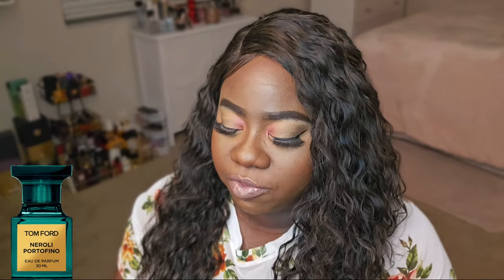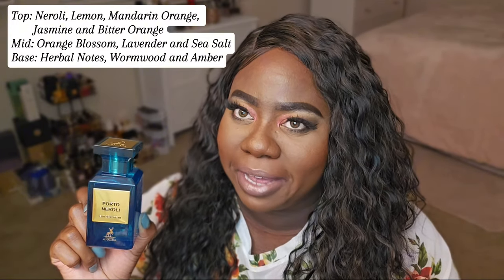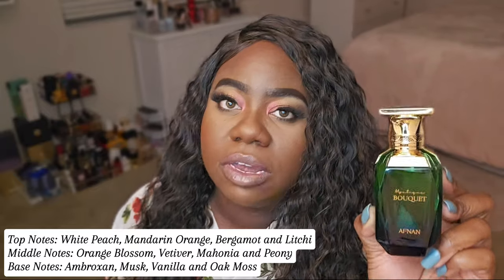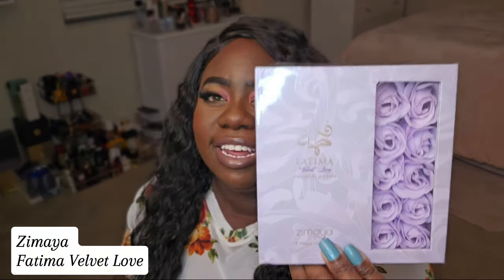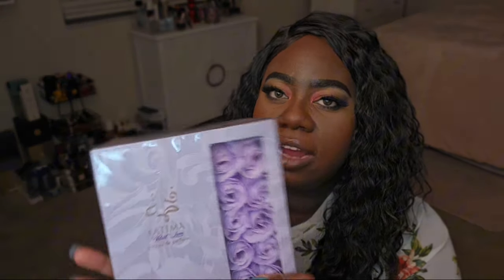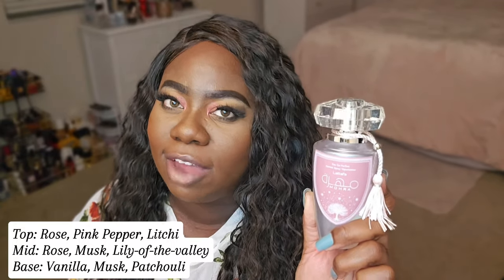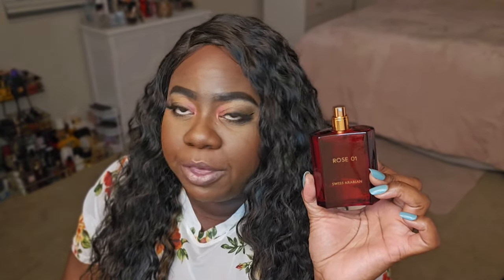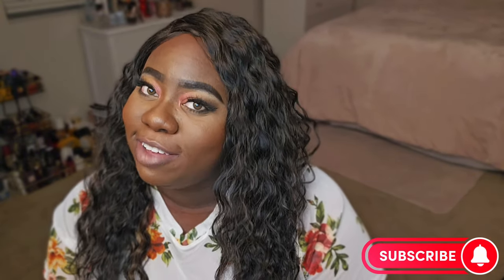MIDDLE EASTERN FRAGRANCE HAUL! BEST ARABIC PERFUMES FOR SPRING & SUMMER? 🤔#2024 HONEST REVIEWS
I love makeup, fragrance, lifestyle, and most of all having fun and just being me!

Middle Eastern/Arabic fragrances have been all over the place! Tik Tok, You Tube, Instagram, wherever whenever, they have so much hype! I love niche and designer fragrances, and now I am exploring more middle eastern/Arabic scents. Spring and Summer seasons are the best time to have the balance of floral and fruity with a touch of freshness. These are supposed to be some of the best fragrances out there. I'm excited to see how this goes, are you? lol 😆🥰😘lol.

Grab a drink and a snack while we open 6 different fragrances and explore what they give. Have you hauled any Middle Eastern fragrances? How do you feel about them? Get ready to plug out and as always, have fun.

💞Fragrance Haul Timestamps 📌💞
00:00:00 Intro
00:01:45 Maison Alhambra Porto Neroli
00:04:27 Afnan Mystique Bouquet
00:09:50 Swiss Arabian Rose 01
00:12:57 Paris Corner Taskeen Marina
00:16:17 Zimaya Fatima Velvet Love
00:20:05 Lattafa Mohra Silky Rose
00:23:57 Perfume Ranking
00:29:52 Outro, Subscribe + Sending Love your way

I purchased these fragrances through Jomashop or Amazon

I love you in advance for supporting me, you're the best!

You are one of kind 💯

Never forget it!

Beauty Sexy Sweet Middle East Middle Eastern Middleeast Hype Hyped Hype or Nah Good or Bad Smell Good Zimaya Beautiful Makeup Dupe Dupes Floral Fruity Woody Fresh Inexpensive Cheap Arabian